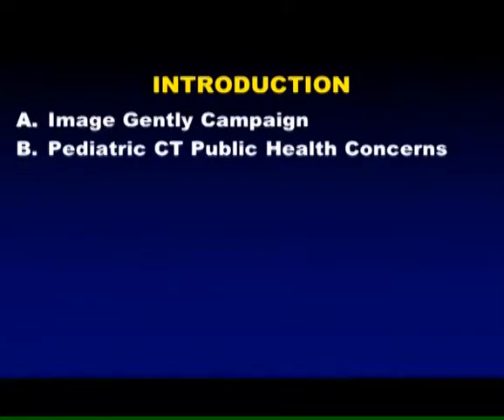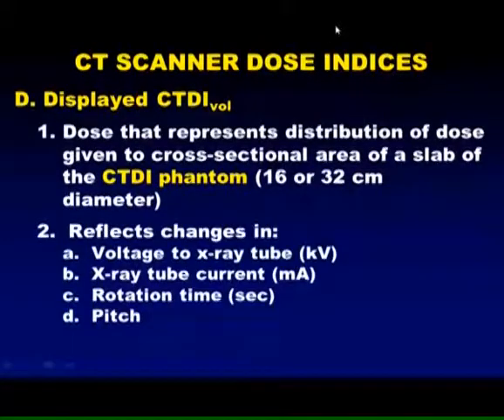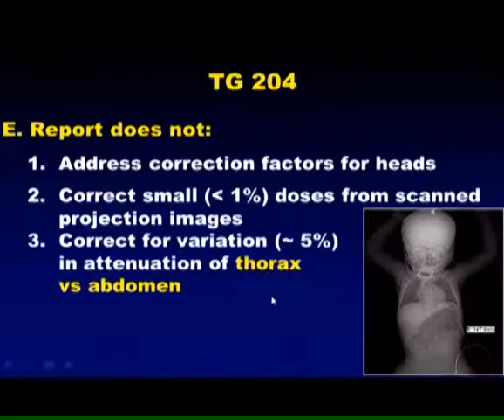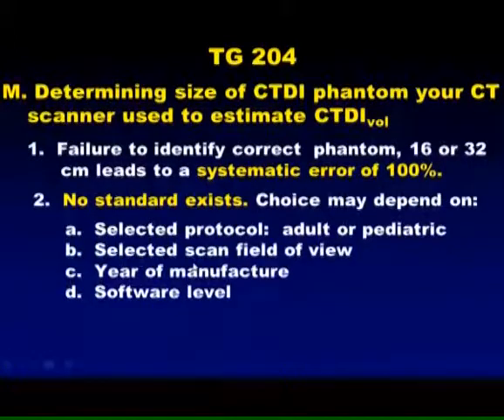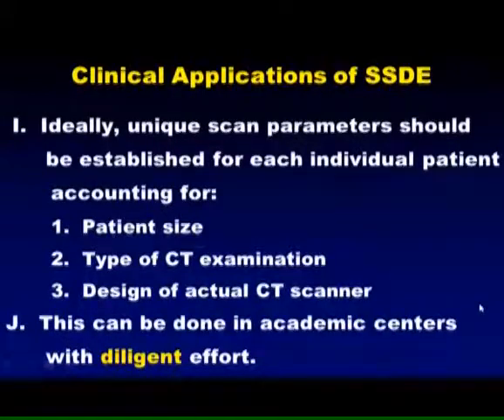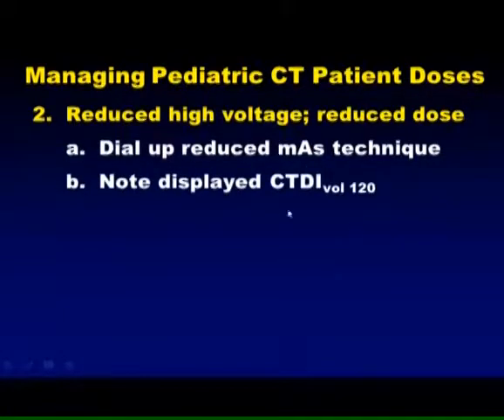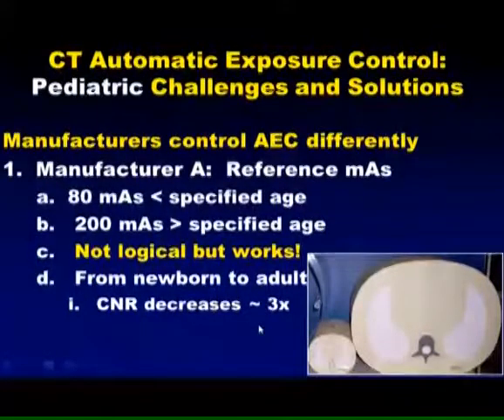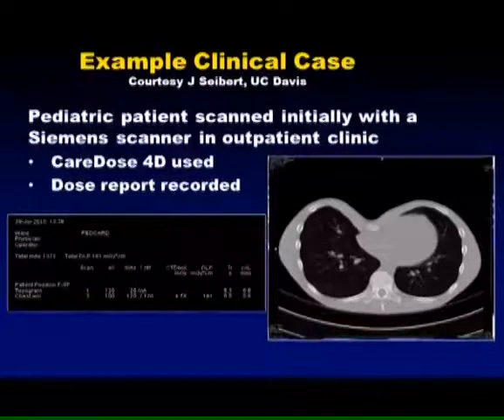CT Size Specific Dose Estimate SSDE - Why We Need Another CT Dose Index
2013 AAPM Spring Clinical Meeting
Keith J. Strauss, M.S., Cincinnati Children's Hospital Medical Center, Cincinnati, OH, 45229, US